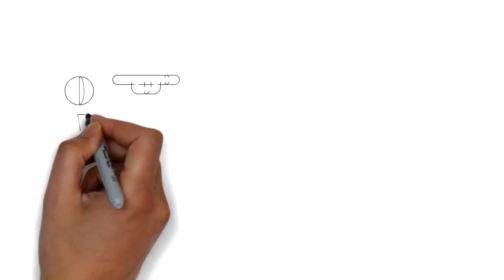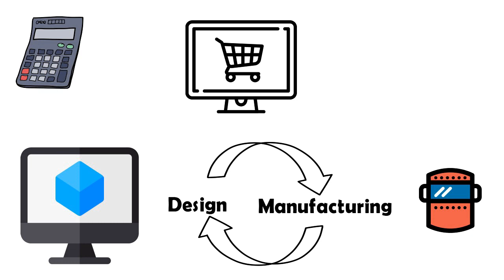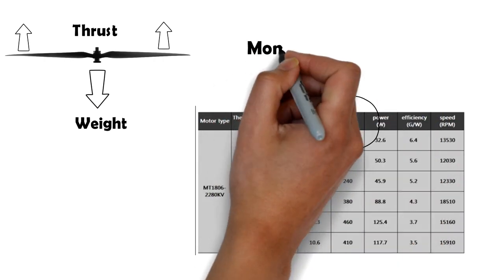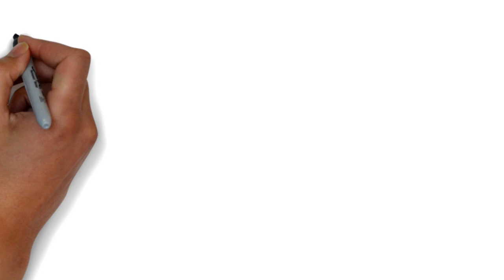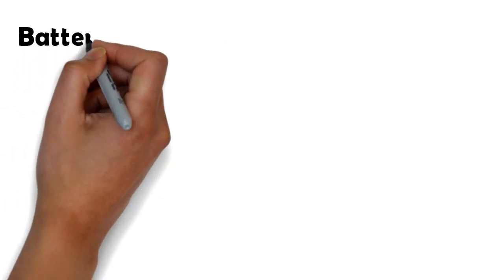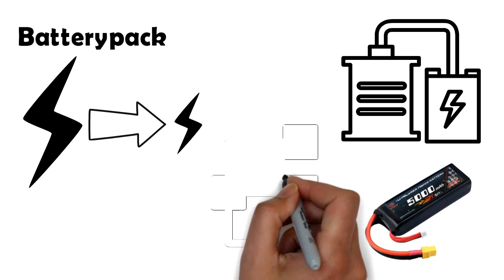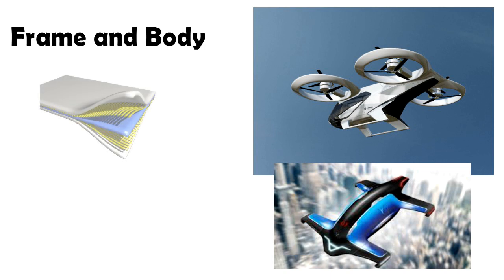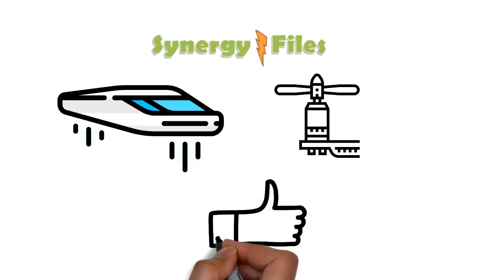How to make your own eVTOL aircraft- Part3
This is the third video of the series on making eVTOL aircrafts. In this video we explore the essential components. Motors, propellers,  Electric Ducted Fans (EDF), Electronic Speed Controllers (ESC) and LiPo battery packs have been discussed in detail.

Although this was intended to be a three part series, however information that is missing may be covered in additional video in future